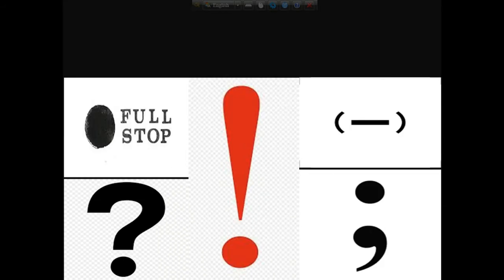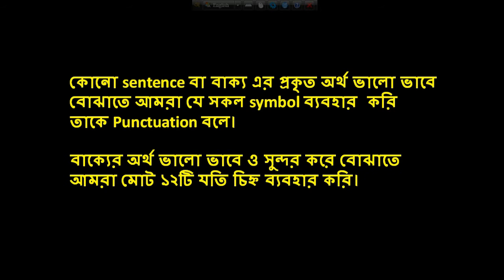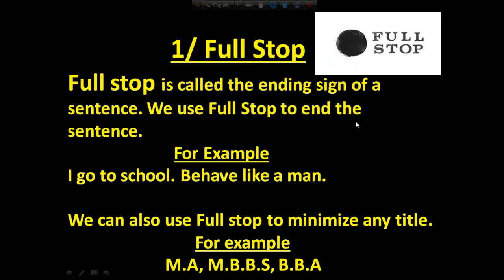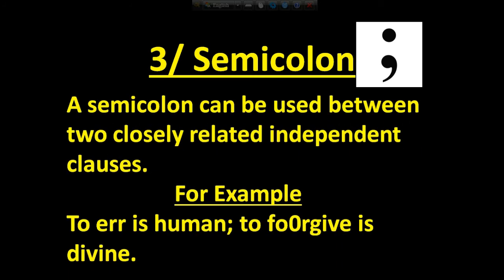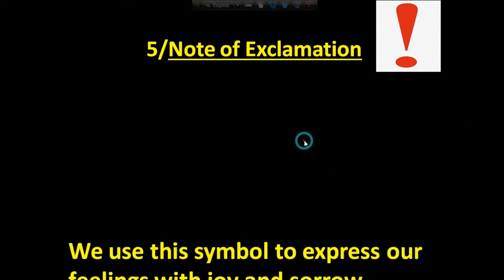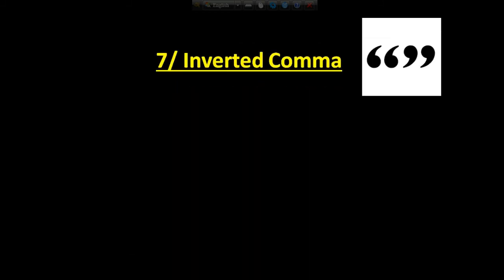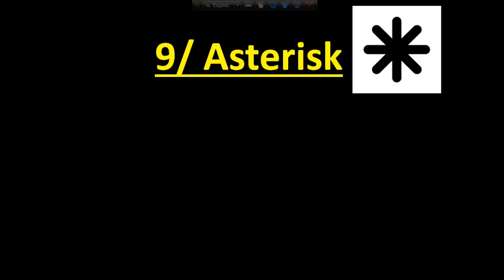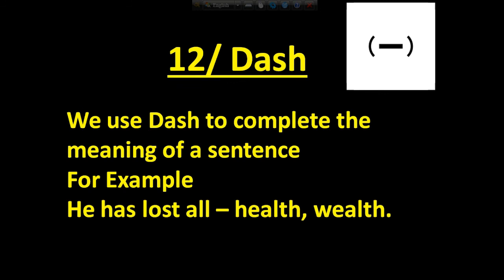Class 8, Punctuation, English 2nd Paper, Wasia Habib Shaoun.